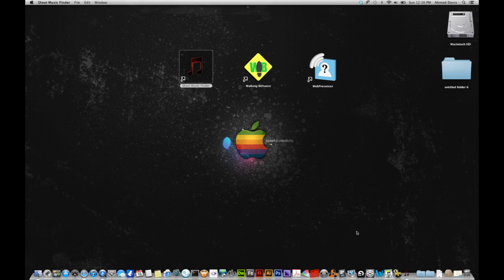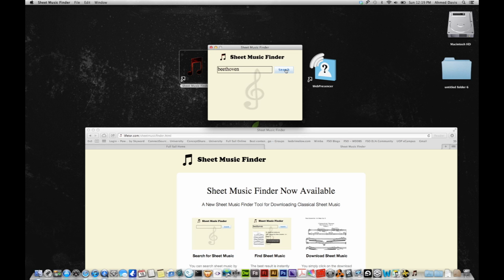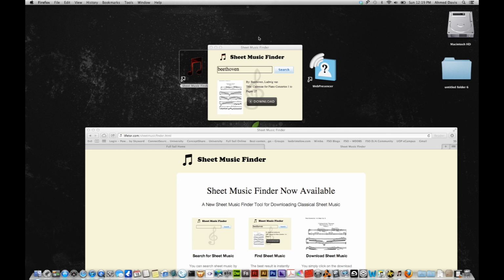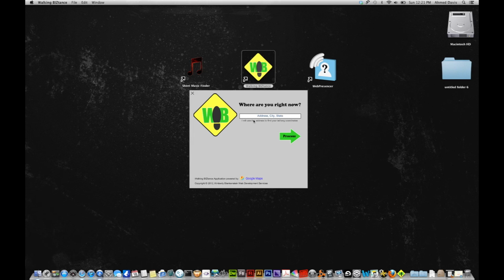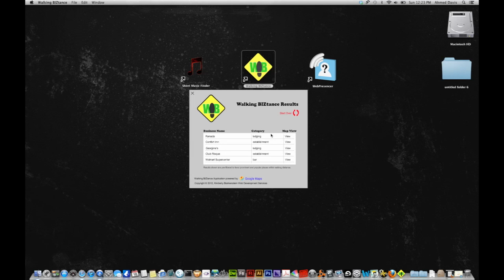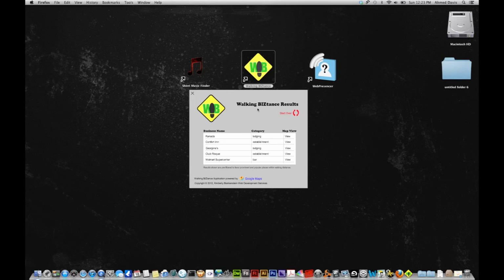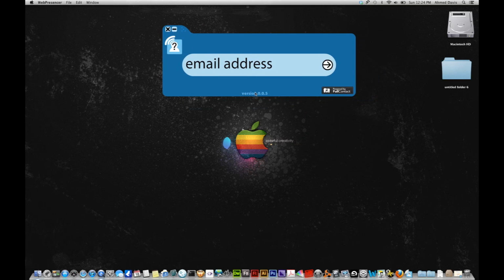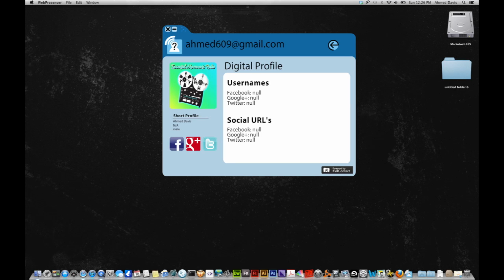Project Critiques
Full Sail University - Deployment of Flash Projects